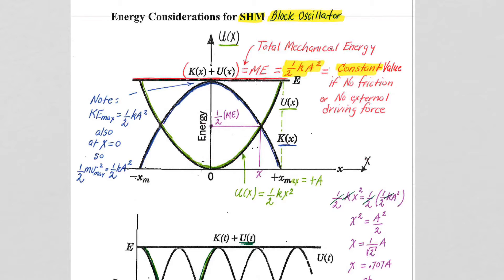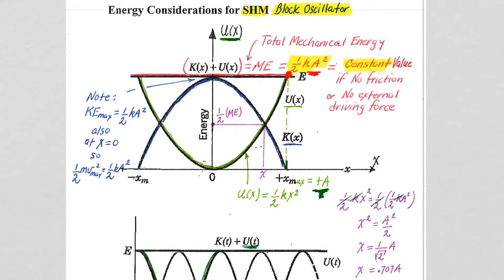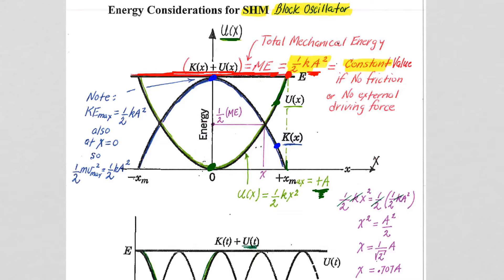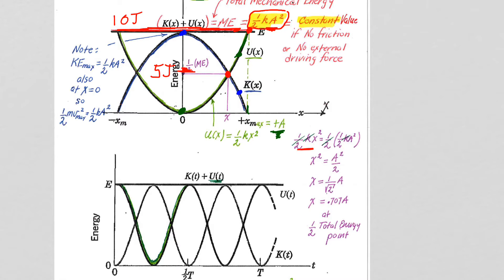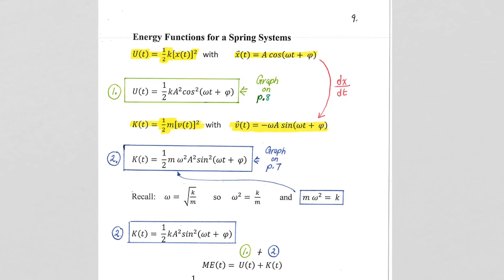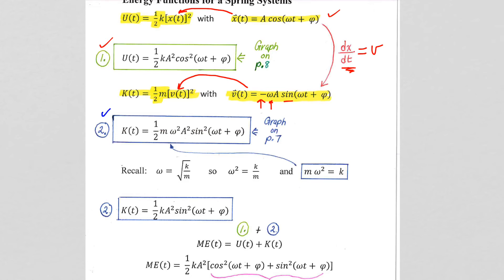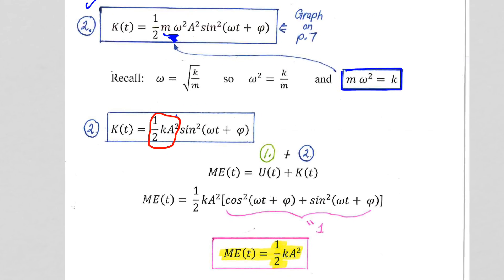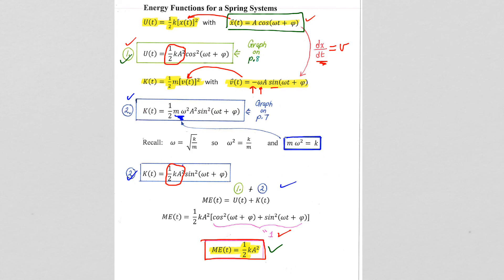Ch14 N8 Energy Consideration for Block Oscillator